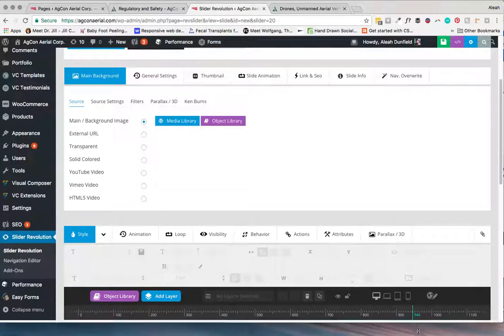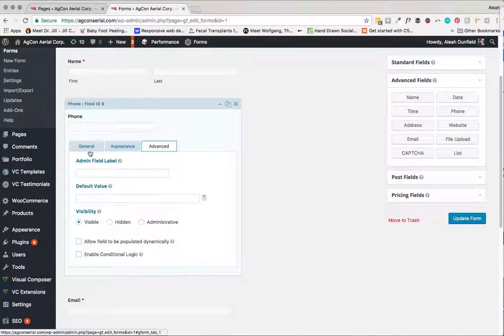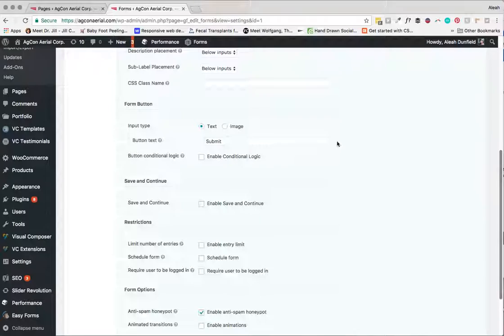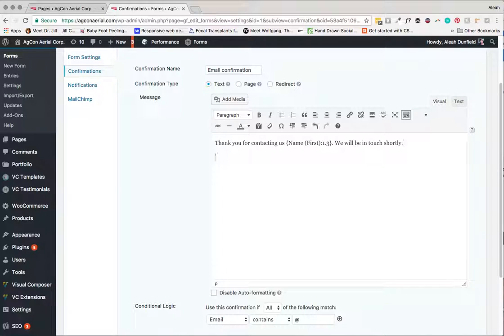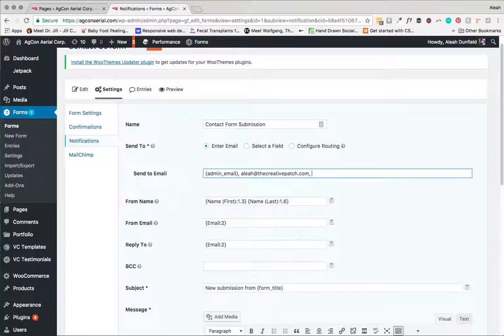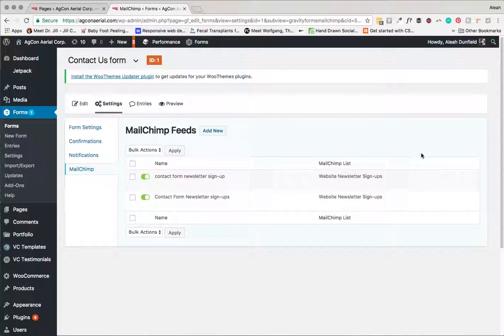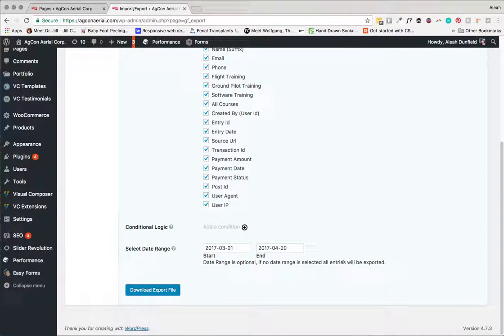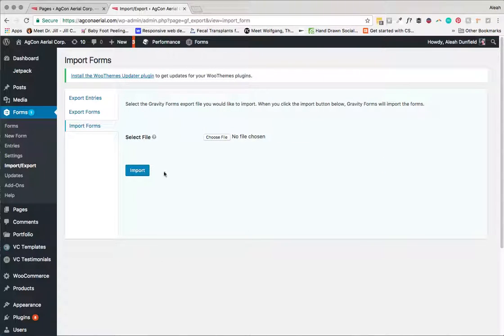How to get form submissions - AgCon site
How to export your form submissions, view them online and change who the forms are sent to. How to change forms as well.